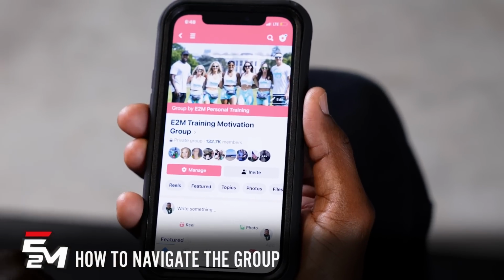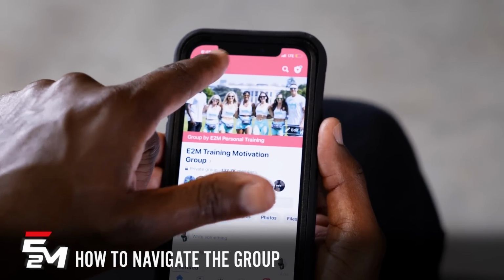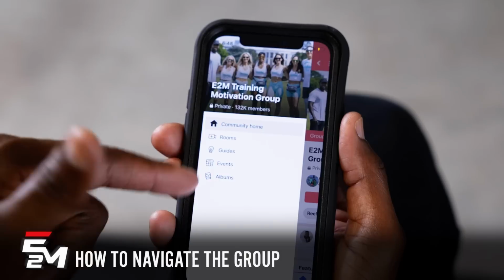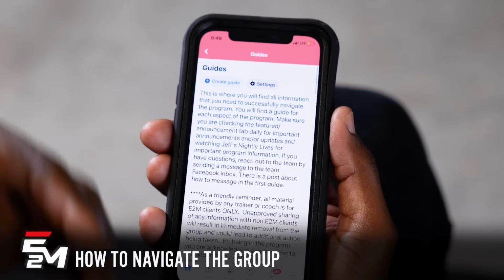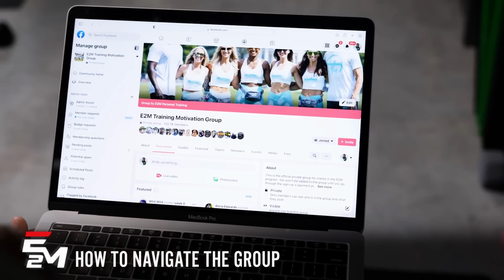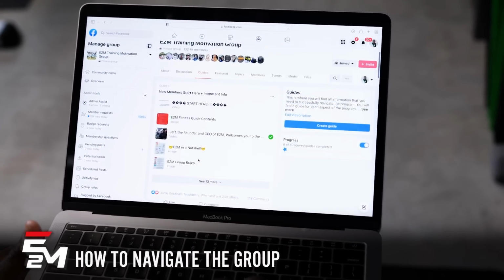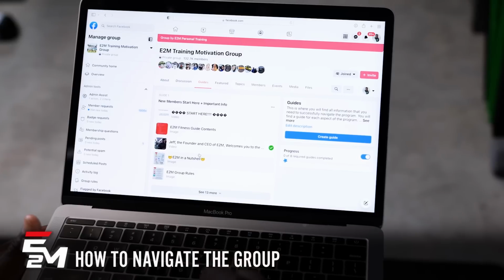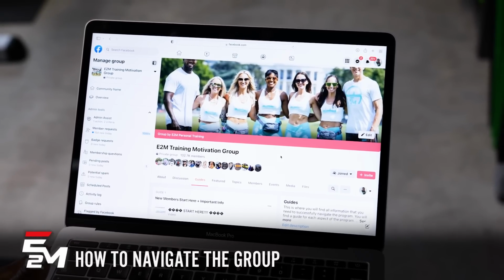How to Navigate the Group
We are excited to work with you over the next 8 weeks! During this time, you are going to develop habits and discipline to create a healthy lifestyle that is sustainable, but first let’s help you learn to navigate the group and find important program information to get you started right.

Not signed up for our 8-week E2M program yet? Head over to our E2M Personal Training Facebook for more information about our program and the sign up.